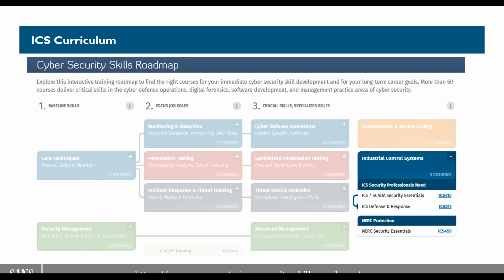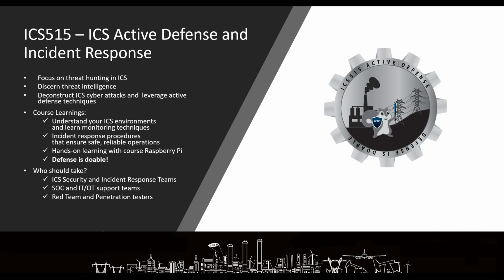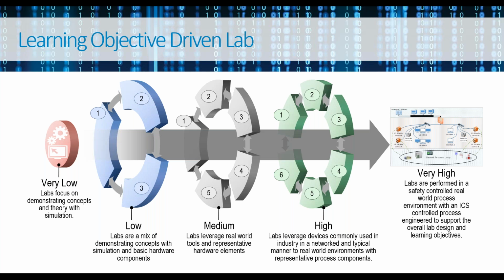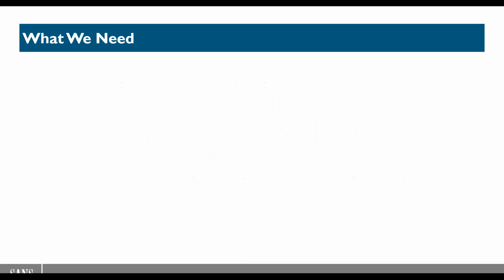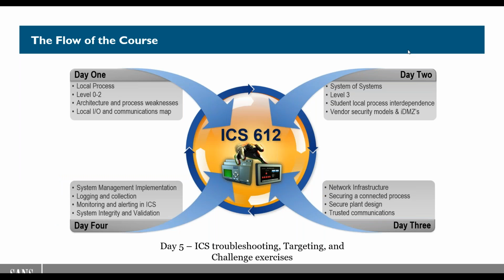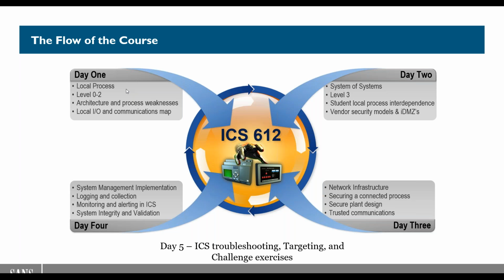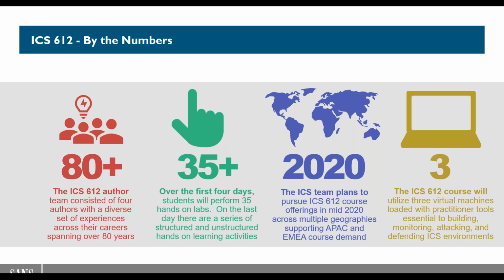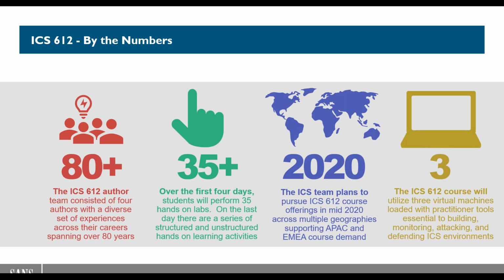ICS612 – Practitioner focused Hands on cybersecurity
ICS612 course authors and instructors will walk through the layout of the course material, labs, learning objectives and future direction as the course progresses through Beta 1 and 2, before a planned release at the ICS Summit in March. Please join us with any questions you may have about the course, prerequisites, materials, whats next, or just to hear from some really excited ICS authors and instructors talk about how this course will help save the world.

Speaker Bio
Tim Conway

Technical Director - ICS and SCADA programs at SANS. Responsible for developing, reviewing, and implementing technical components of the SANS ICS and SCADA product offerings. Formerly, the Director of CIP Compliance and Operations Technology at Northern Indiana Public Service Company (NIPSCO). Responsible for Operations Technology, NERC CIP Compliance, and the NERC training environments for the operations departments within NIPSCO Electric. Previously, an EMS Computer Systems Engineer at NIPSCO for eight years, with responsibility over the control system servers and the supporting network infrastructure. Former Chair of the RFC CIPC, current Chair of the NERC CIP Interpretation Drafting Team, member of the NESCO advisory board, current Chair of the NERC CIPC GridEx Working Group, and Chair of the NBISE Smart Grid Cyber Security panel.